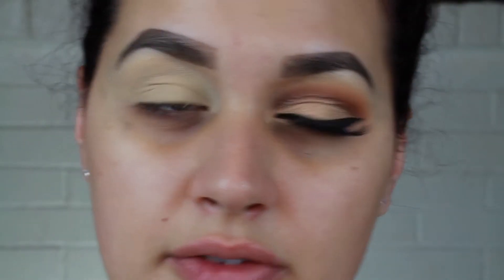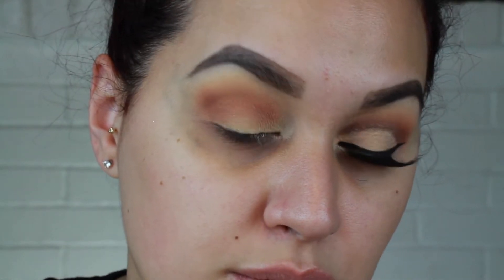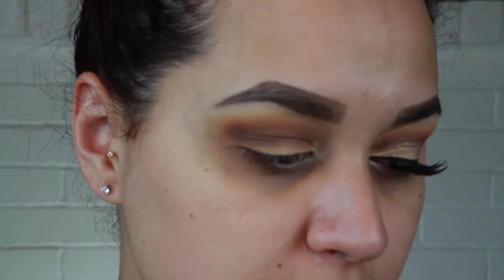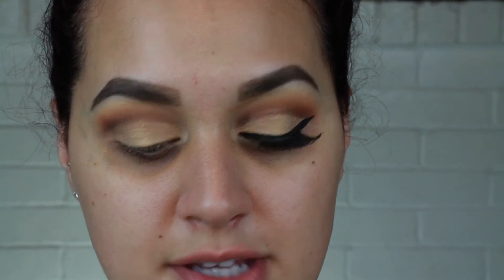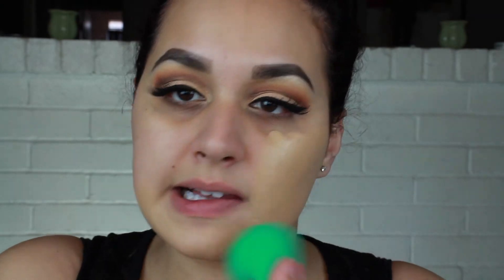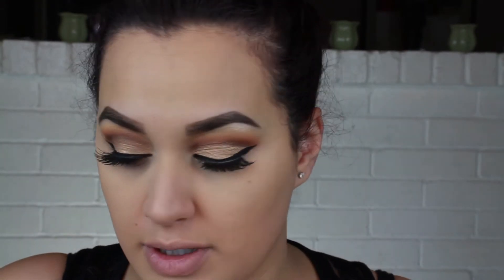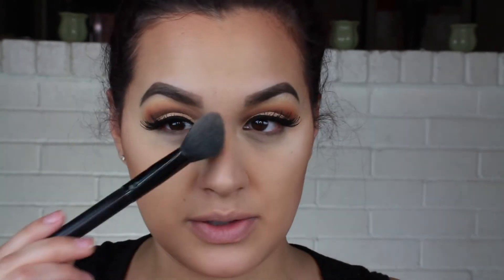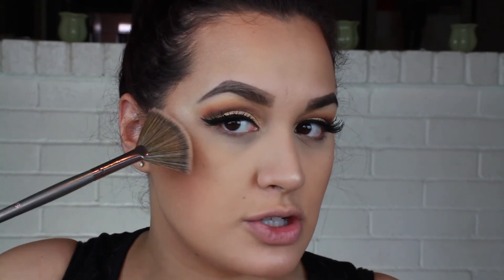SOFT GLAM MAKEUP TUTORIAL - WEARABLE PROM MAKEUP | glossandtalk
I hope you guys enjoy my wearable soft glam prom tutorial! Give me ideas of what you want to see below!

Makeup Worn

Face:
Physicians Formula Healthy Foundation in MW2 mixed with Laura Mercier Flawless Fusion Ultra-Longwear Foundation in 2W1
Kat Von D Petal Brightening Powder
Cover FX Matte Blotting Powder in Light
Physicians Formula Butter Bronzer in Bronzer
Mac Gold Deposit Mineralize Skin Finish
NYX Contour Single in Toffee & Sculpt mixed together
Colourpop Luster Dust in Gnomie

Eyes:
Mac Soft Ochre Paint Pit
ABH Soft Glam Palette
Orange Soda, Sienna, & Cyprus Umber in the crease
Glistening on the lid
Burnt Orange on the lower lash line
Amrezy Highlighter on the brow bone & inner corner
Inglot Gel Liner in #77 and NYC Liquid liner
Duo Brush On Lash Glue in Clear
Ardell Studio Studio Effect #231 Lashes

Brows:
Rodial Glamobrow in Dark Ash Brown

Lips:
Anastasia Liquid Lipstick in Stripped
Marc Jacobs Beauty Gloss in Sugar Sugar

This helps support and create more content for my channel. However, you do not have to use these links if you don’t want to! It’s totally cool. If you do choose to use them, it is always appreciated :)